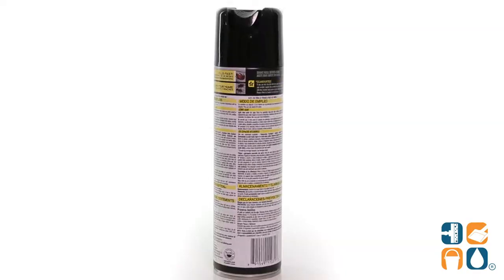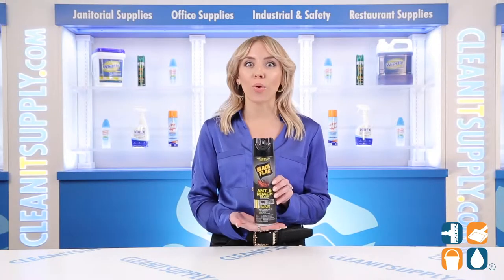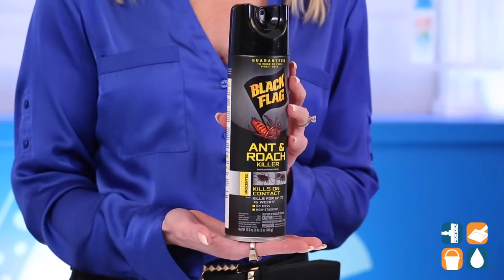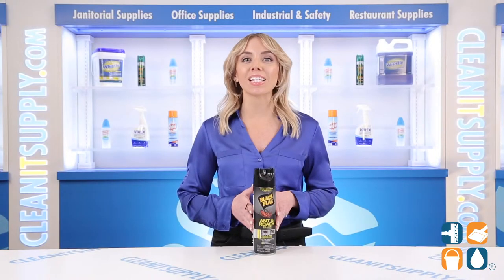Diversey Black Flag Ant & Roach Killer Spray, 17 5 oz Aerosol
Thanks for hanging with the cool kids!